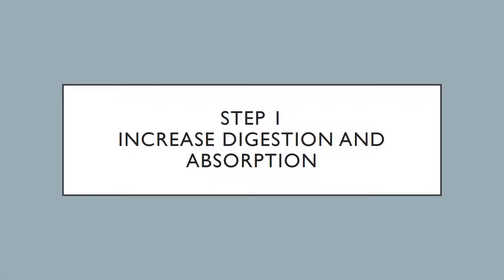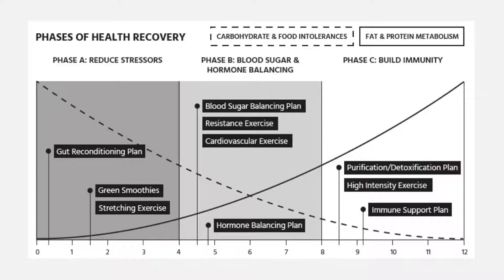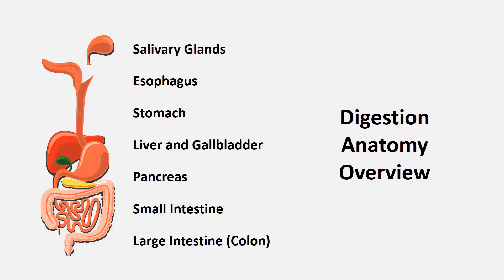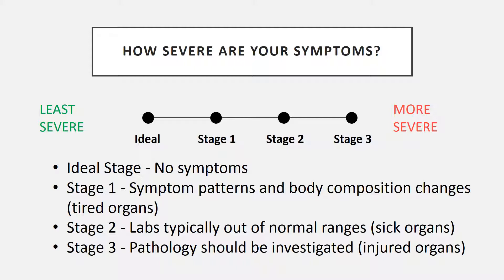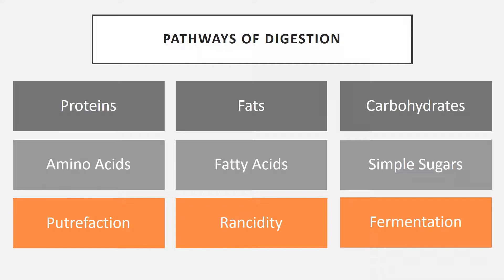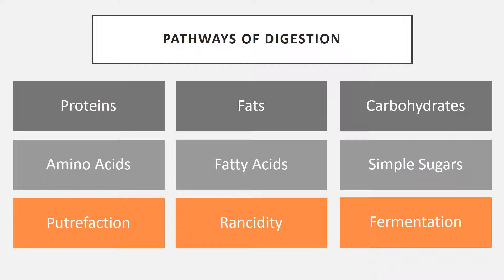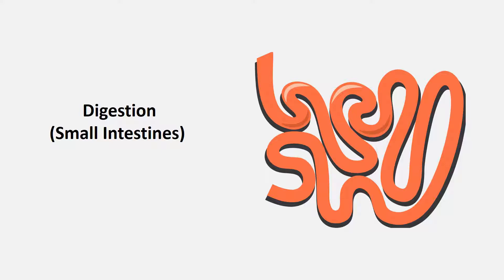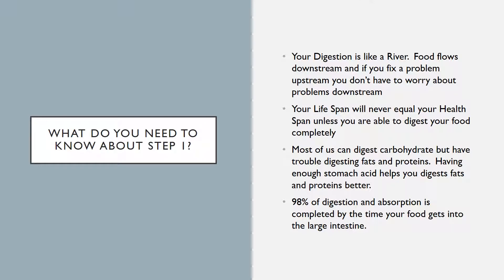Functional Health Recovery Step 1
In this video Champaign IL chiropractor Dr Bill Hemmer talks about
Step 1 of Functional Health Recovery.

Champaign IL chiropractor specializes in chiropractic for acute and chronic low back, neck pain, injuries, whole food nutrition for adrenal fatigue, thyroid issues, digestive issues hormonal issues and chronic fatigue, massage therapy and whole body health to make you feel great and age gracefully.

Having been in the Champaign IL area for over 16 years, Dr. Bill Hemmer is know as the go to chiropractor in Champaign IL.
Dr. Bill Hemmer
Tuscola Pain And Wellness Center
902 South Court Street Suite 2
Tuscola IL 61953